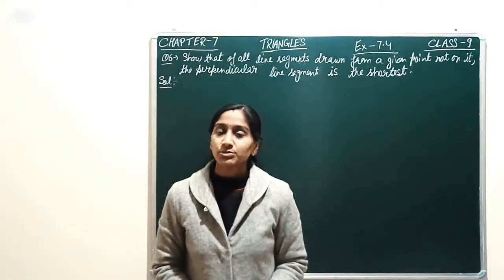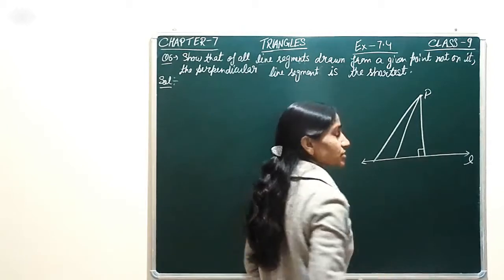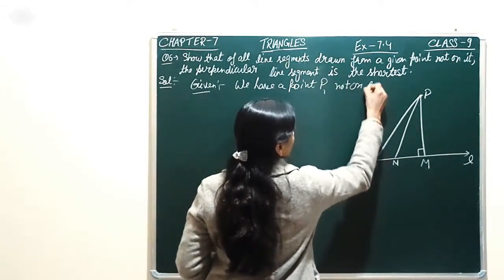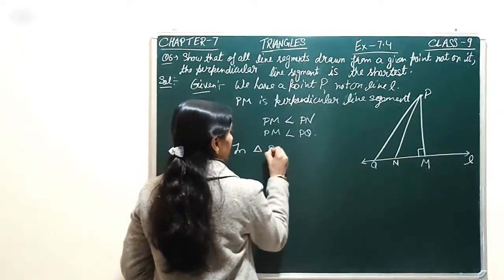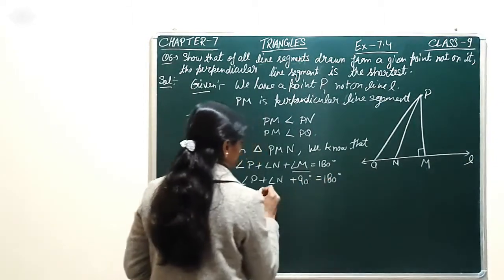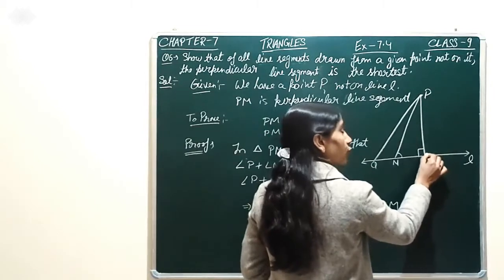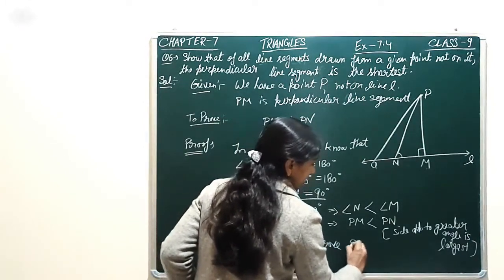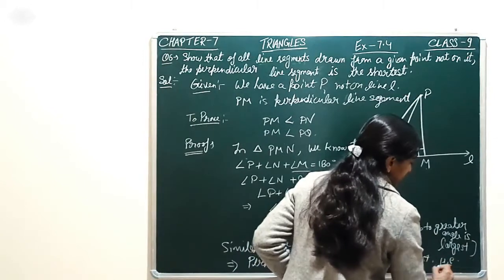CLASS 9 TRIANGLES : EX 7.4 Q6 CHAPTER 7 CBSE NCERT (DAY152) | MATHS KNOWLEDGE PROMOTION